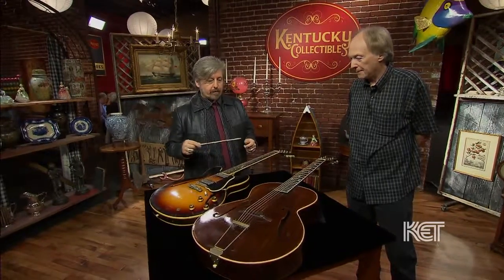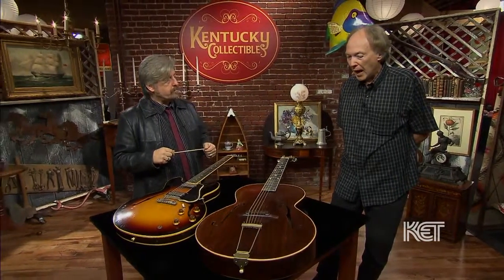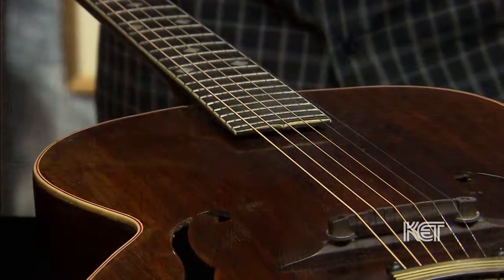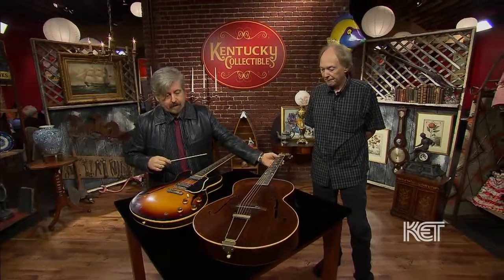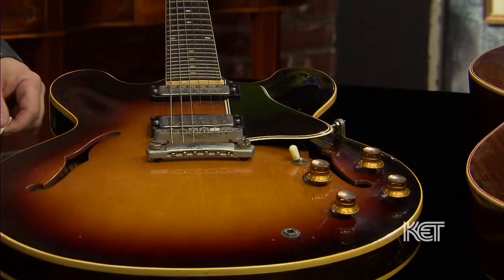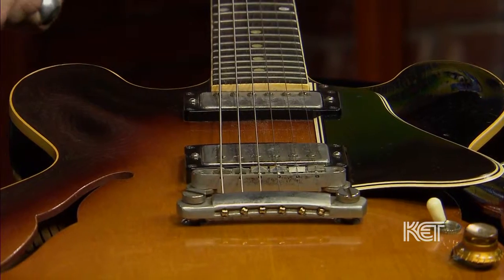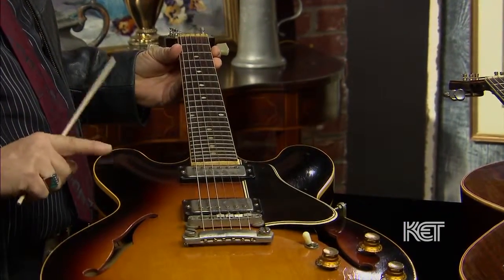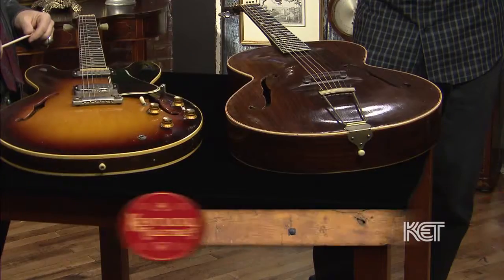Stromberg Rosewood & Gibson Dot Neck | Kentucky Collectibles | KET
Mike Reeder of Mike's Music in Cincinnati, OH appraises a Stromberg Rosewood GI and a Gibson Dot Neck 335.